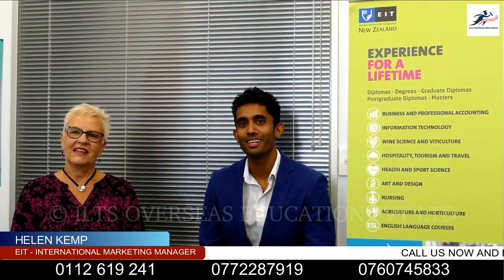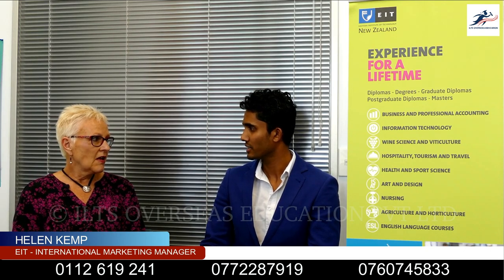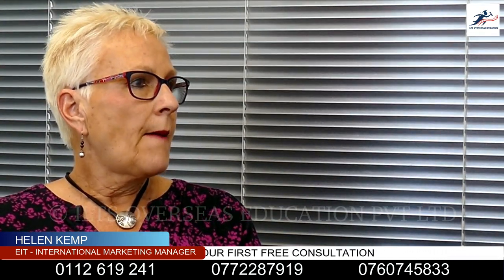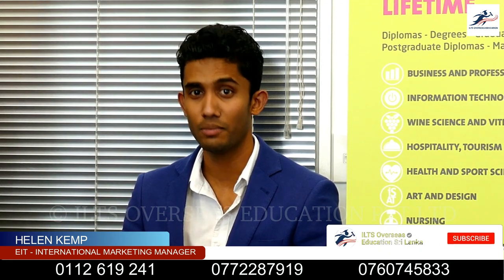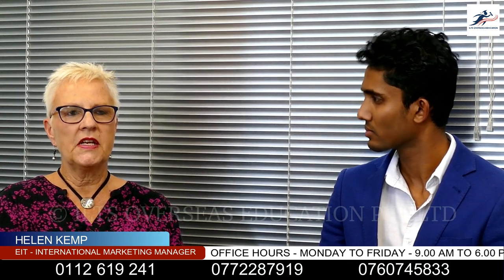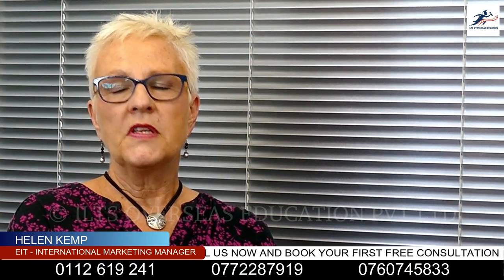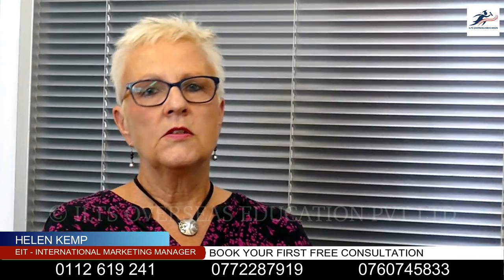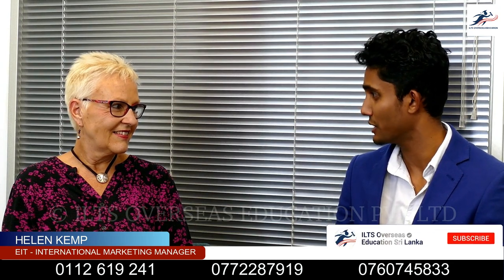About Eastern Institute of Technology (EIT) - Interview with Helen Kemp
Click below link to book your FREE Consultation 👇ttps://

Why us?

* New Zealand based Owner

* We have practical experience about the process

* Guaranteed ongoing guidance

* Reliable visa processing team based in New Zealand

* Trustworthy and friendly staff

* Our team have access to all major Universities and Polytechnics

* We follow an online process

* Provide 100% honest information and genuine service

* Visa submissions by a Licensed immigration advisor

410, 2nd Floor, Galle Road, Colombo 3, Sri Lanka